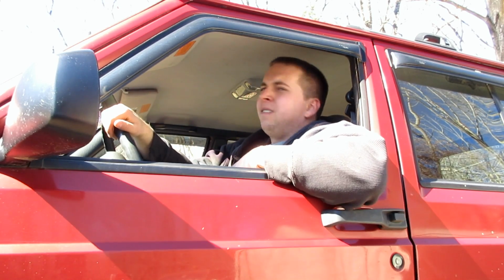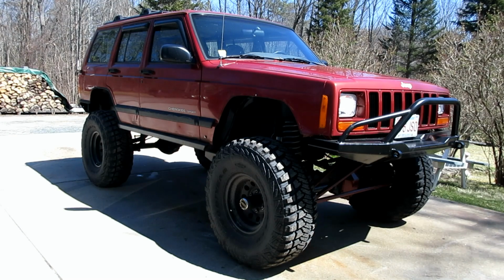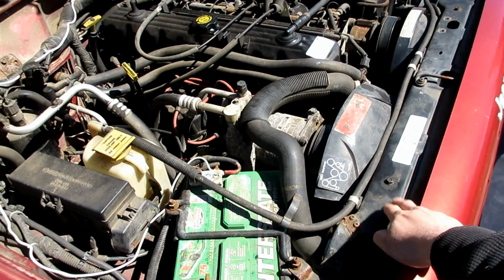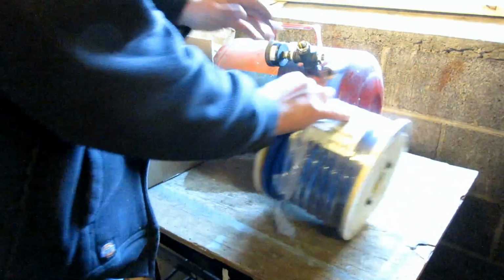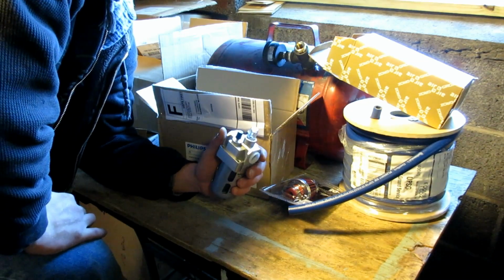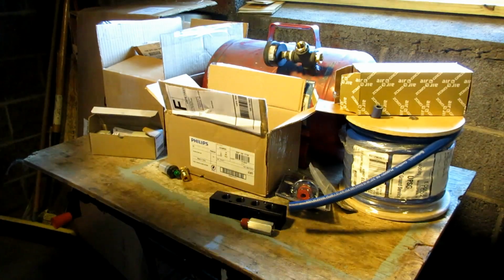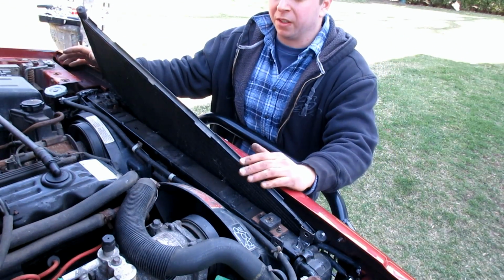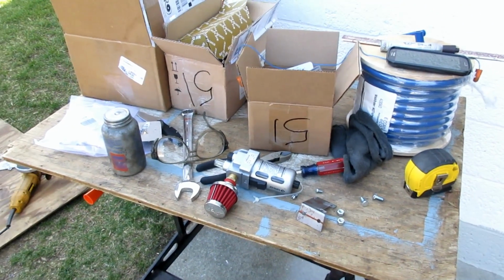XJ With Wagoneer 44s: Part 1 An oil change and OBA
Today I take the red XJ out of "storage" and start work on an On Board Air set up